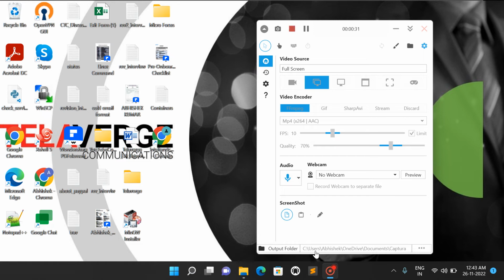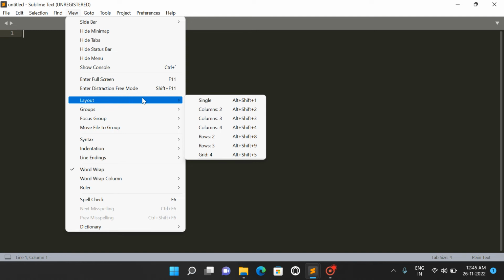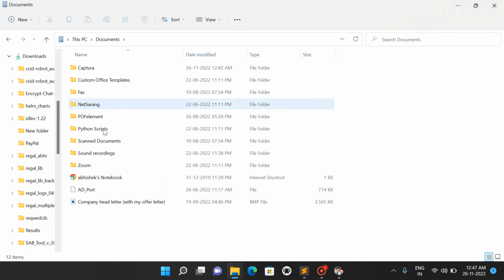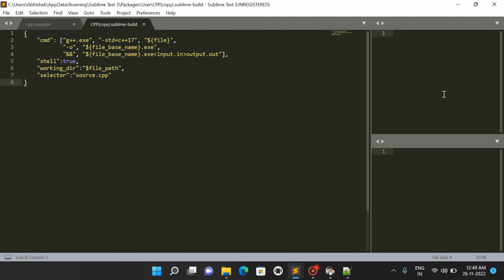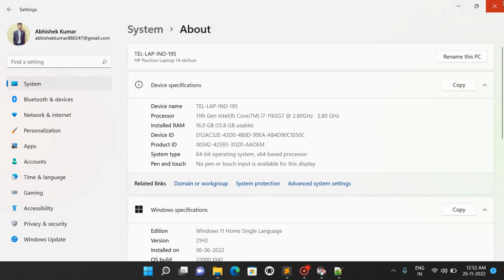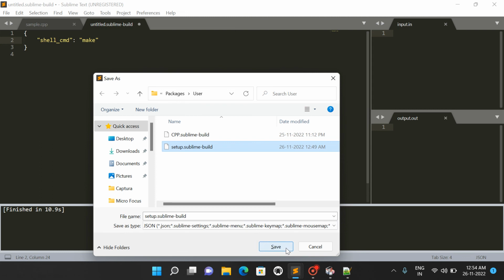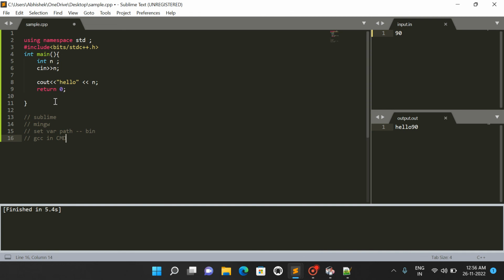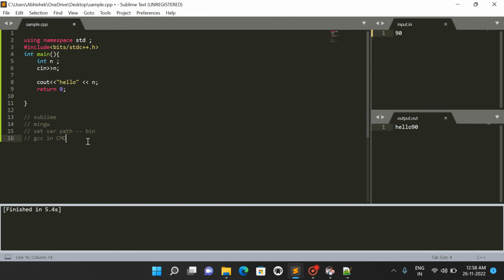Setup Sublime Text editor for Cpp/C++ Environment.@intuitAndCode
You will be able to set up your Sublime text editor for competitive programming in Cpp.